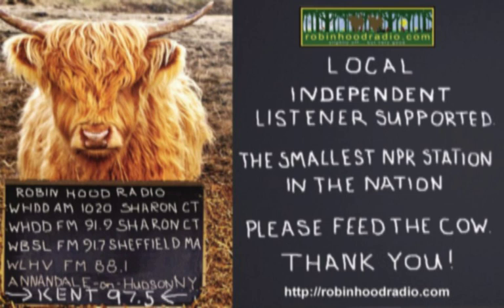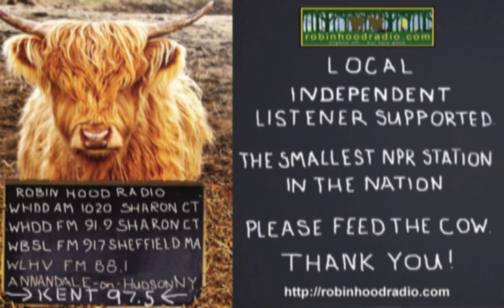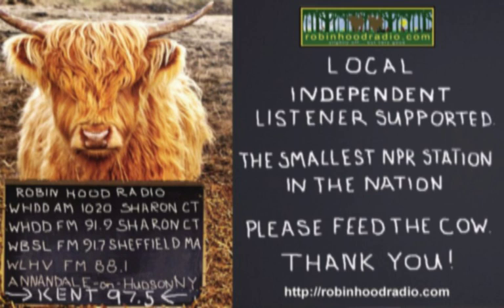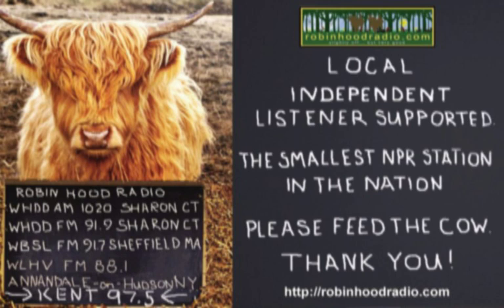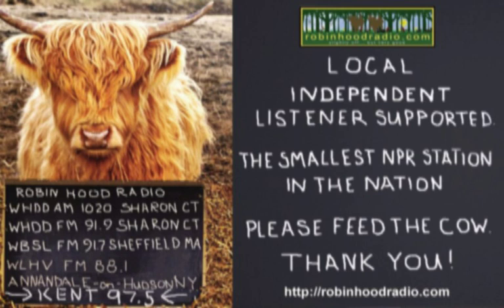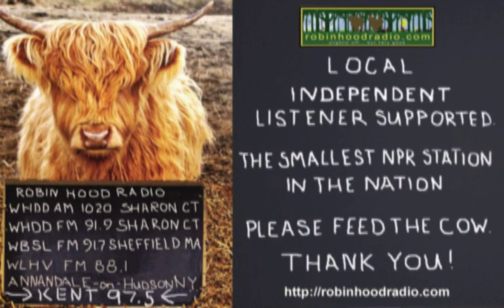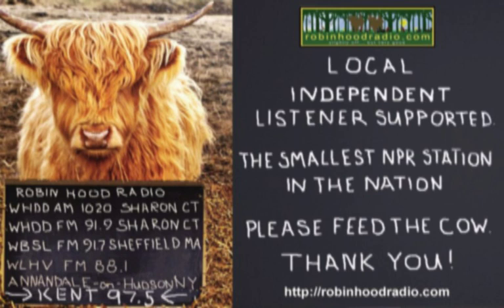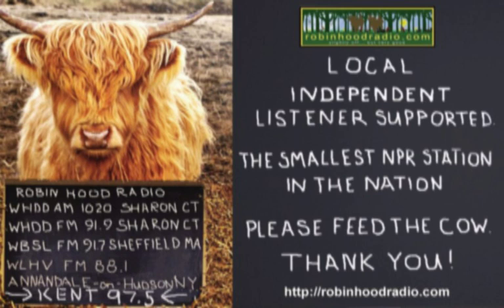Pollinator Gardens with Kim Eierman-A Way To Garden With Margaret Roach March 9 2020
Pollinator Gardens: One of the most common questions that garden centers and other garden professionals are asked these days: How can I add more pollinator plants? Kim Eierman designs ecological gardens with such beneficial insects in mind, and is the author of the new book “The Pollinator Victory Garden,” and I got some advice from her on subjects ranging from wildlife-supporting spring cleanup tactics and timing, to how much of each plant is “enough” to make a difference, and which plants are native, anyway.

Kim is also founder of the garden business called EcoBeneficial, consulting on ecological landscaping and design, based in Westchester County, New York. She speaks nationwide to spread her passion for habitat-style plantings, and creates an occasional podcast series on the subject.